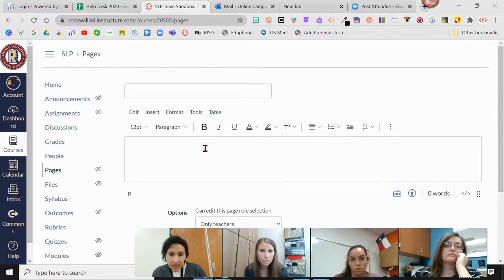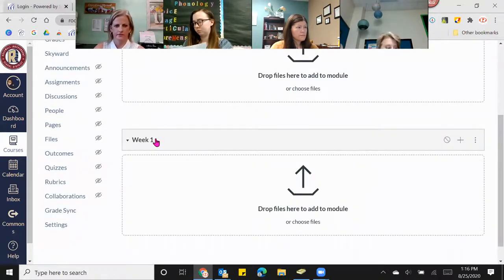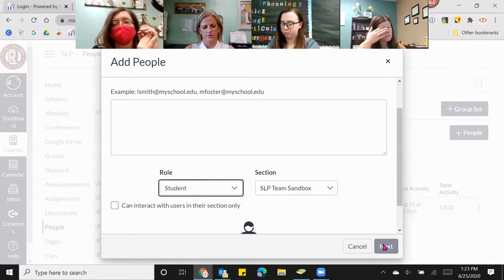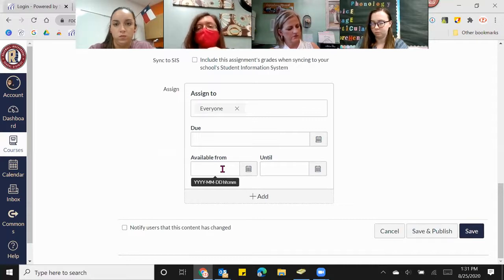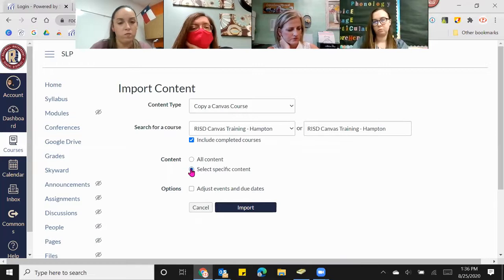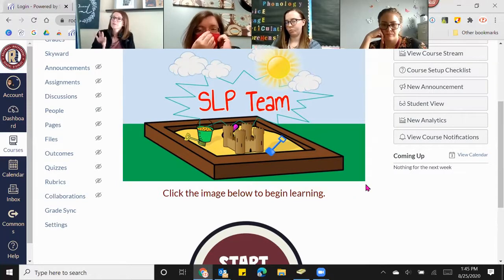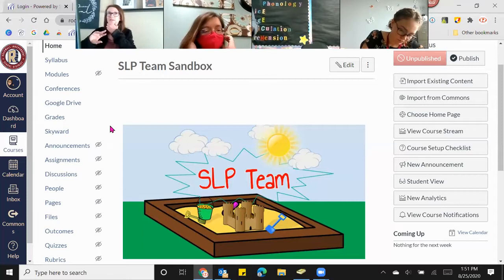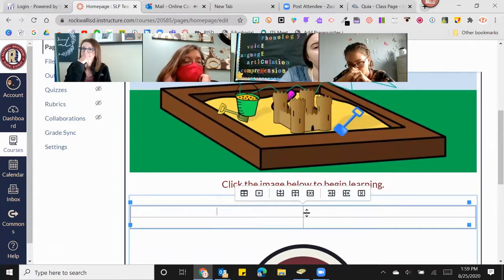SLP Canvas Training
Training/Q&A with RISD SLPs  - Canvas LMS